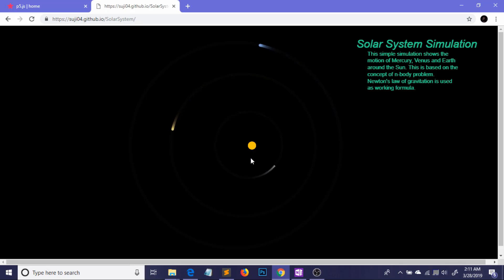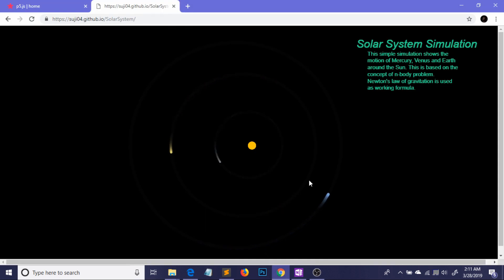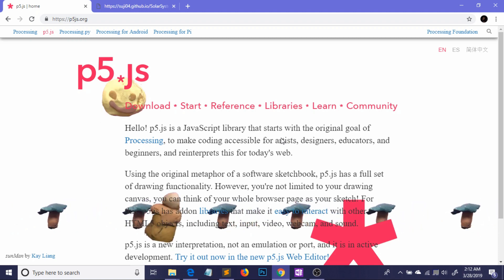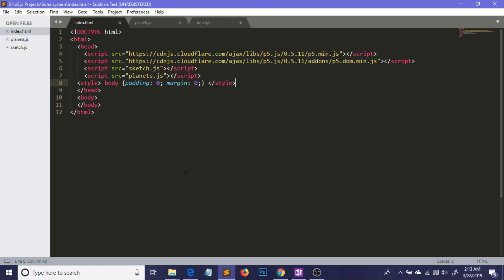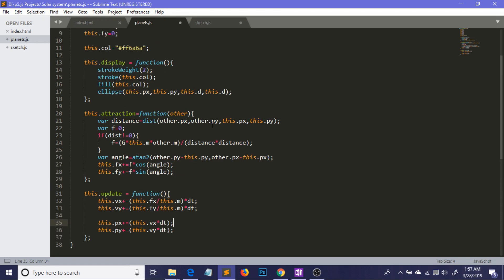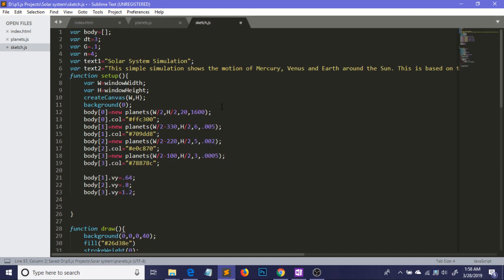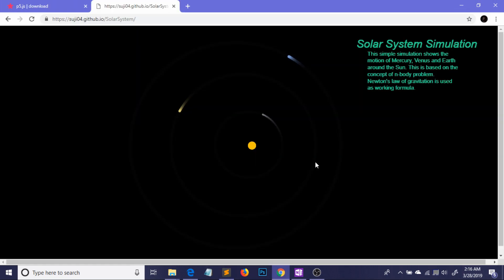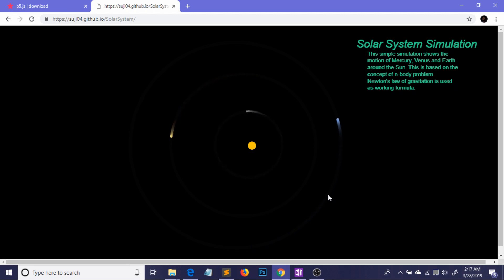Create Solar System in Javascript | Part 2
In this video, I will be showing how you can code your 2D own solar system in a javascript from scratch. I will be using the Newtonian Gravity and N-body problem method to simulate the solar system. This is the second part and here I have explained the code of our model.